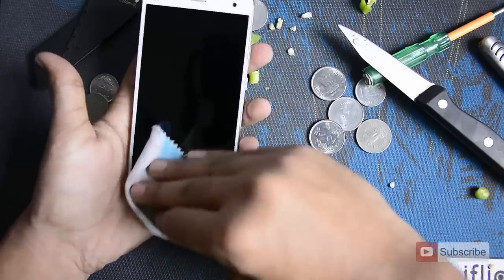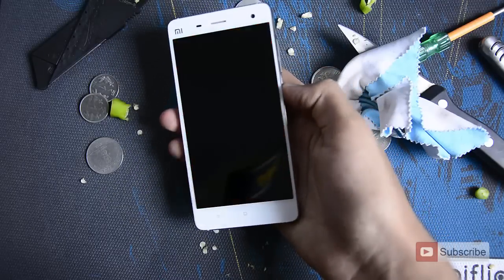Scratch Test on Xiaomi Mi4